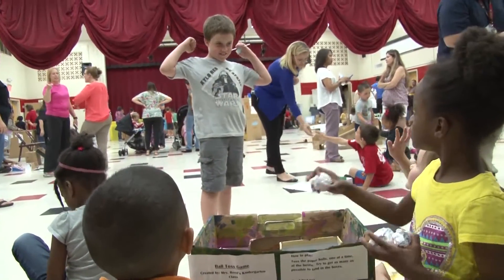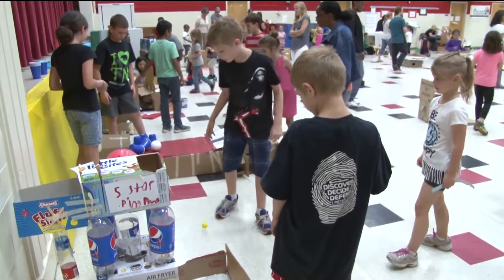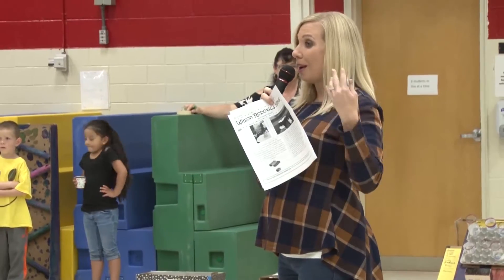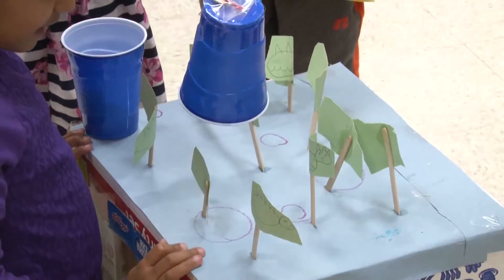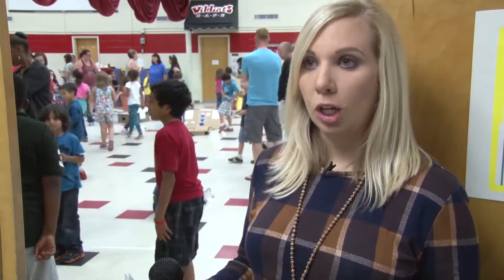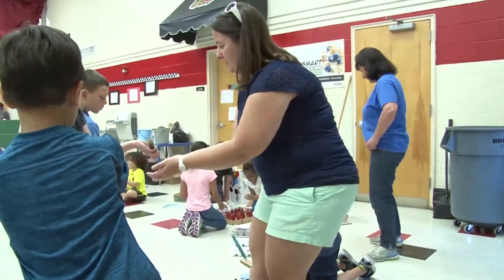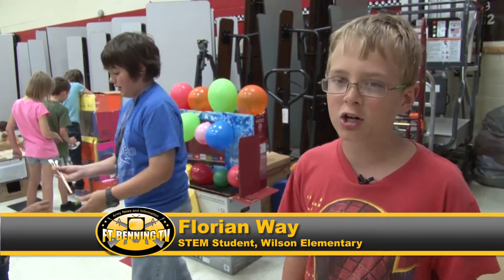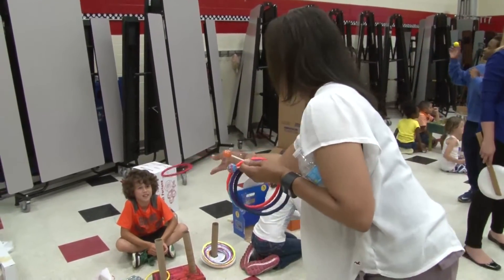Wilson Elementary STEM Arcade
Inspired by the popular Caine's Arcade Documentary, the STEM students of Wilson Elementary  school on Ft. Benning create multiple working exhibits from biodegradable materials. Project based learning was used to demonstrate properties of mechanics and engineering.